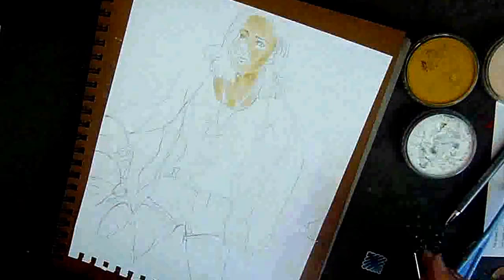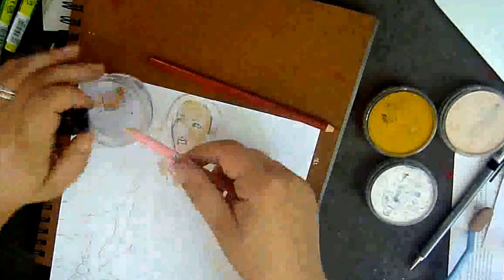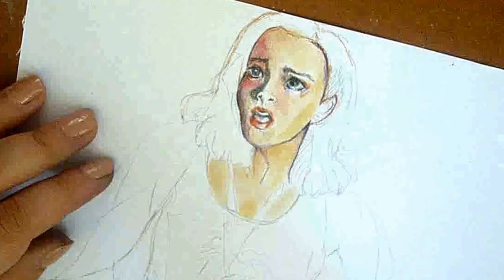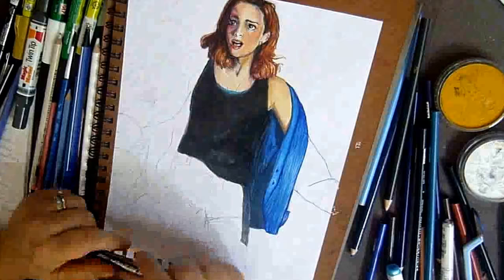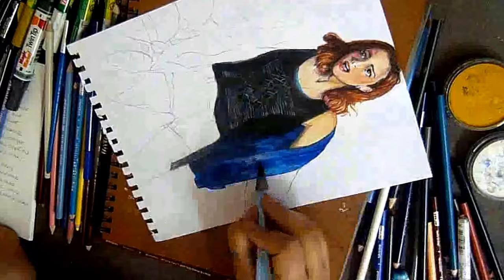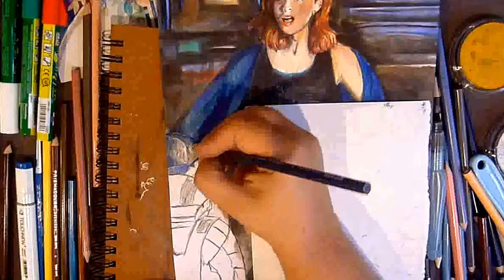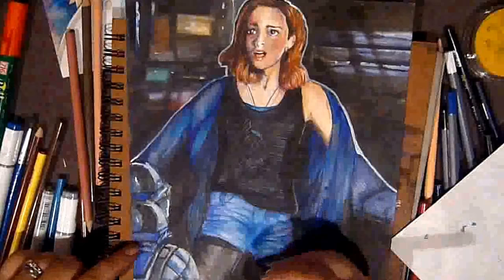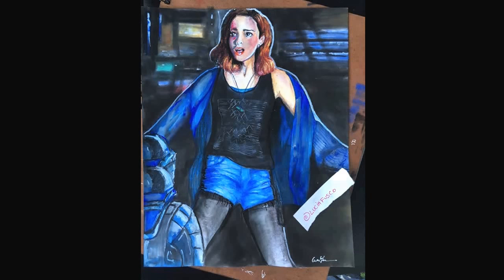watch me drawing READY PLAYER ONE character Art3mis Samantha - speedrawing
In this video I am drawing one of my favourite characters from READY PLAYER ONE novel by Ernest Cline: the character is both a real life person (Samantha, in the drawing) and a Virtual Reality avatar called 'Art3mis'. I totally recommend reading the book, which was my first present to my husband when I met him some years ago! The book is filled with gaming and videogaming references from the '80s but also so much pop culture and it's absolutely a pleasure to ready. A huge movie is going to be released soon and I can't wait! Drawing is inspired by one of the few READY PLAYER ONE movie screenshots anticipated in the last weeks before the big release.

If you want to buy the READY PLAYER ONE BOOK (thank me later)